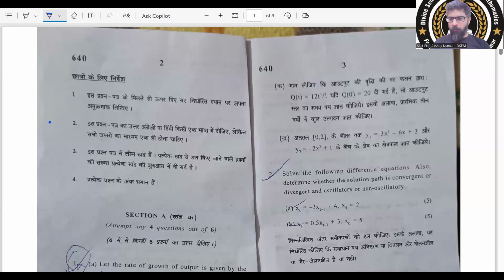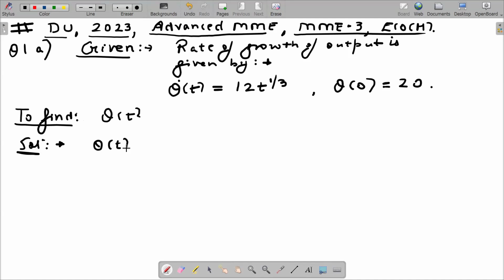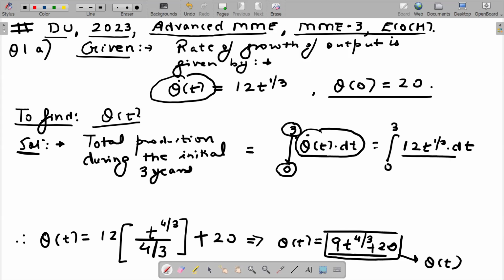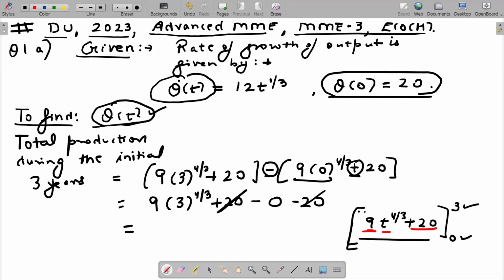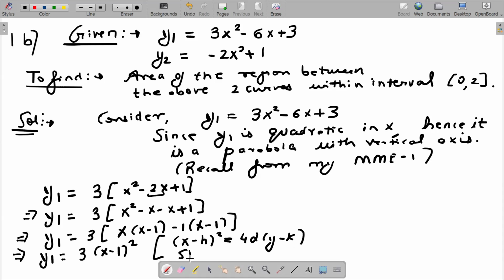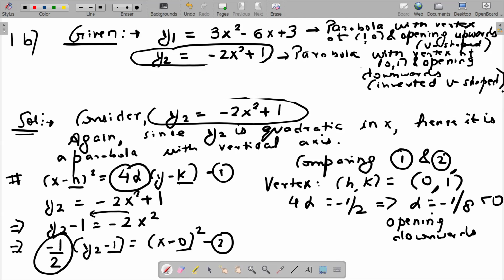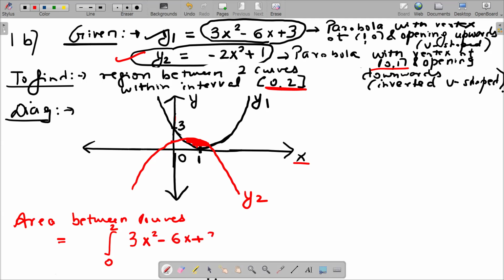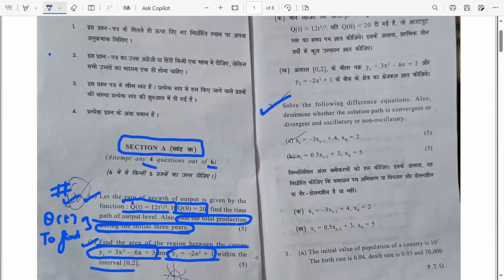DU Eco(H) Sem-3 Exam-2023 Advanced MME Solved video-1 by Akshay Sir, DSE. To enrol, WA: 9873550745